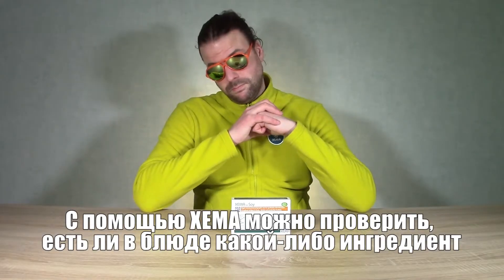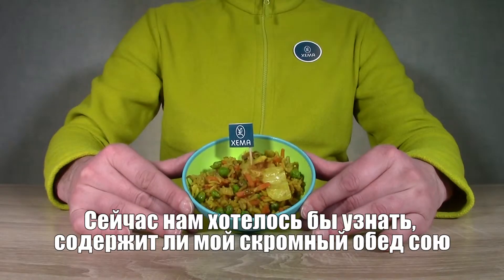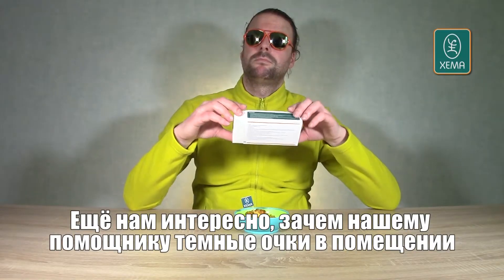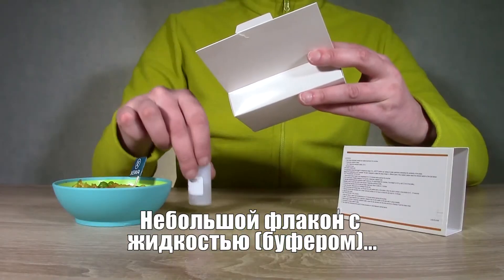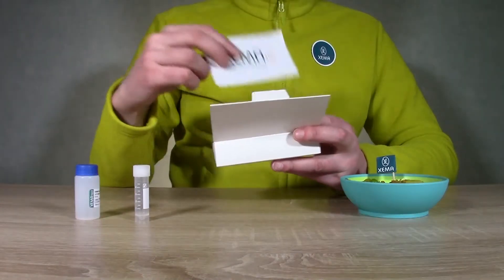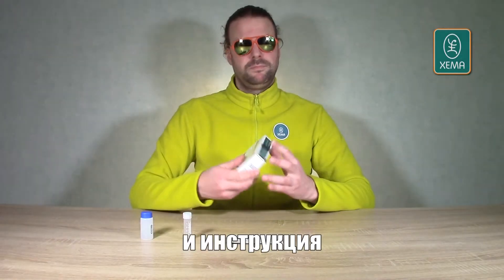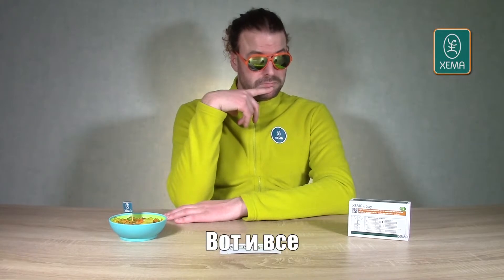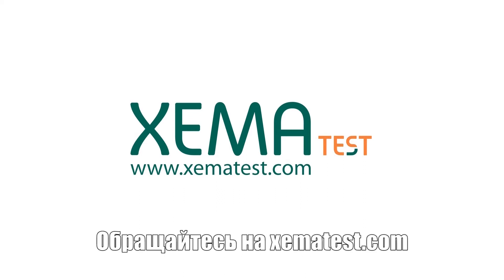Анализ продукта на наличие СОИ - XEMA тест